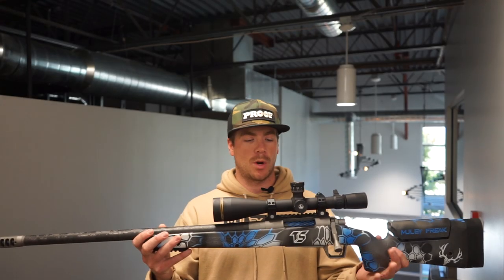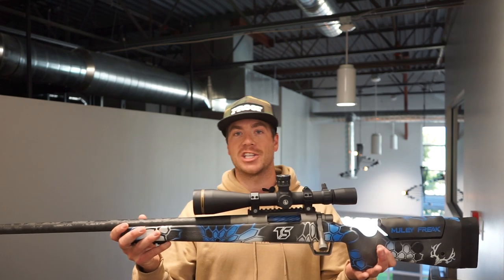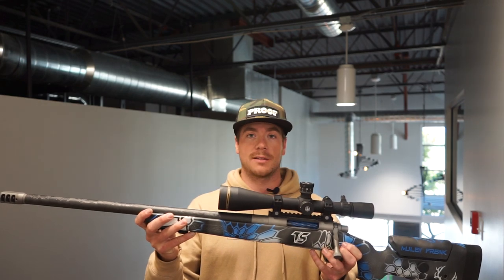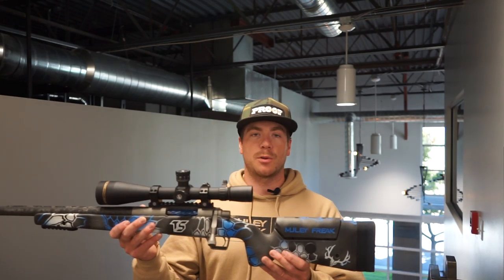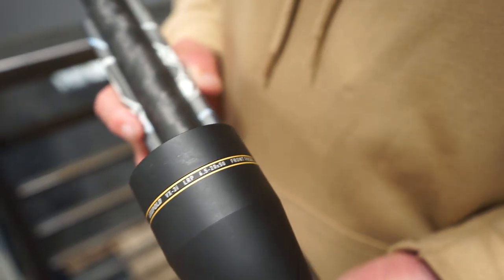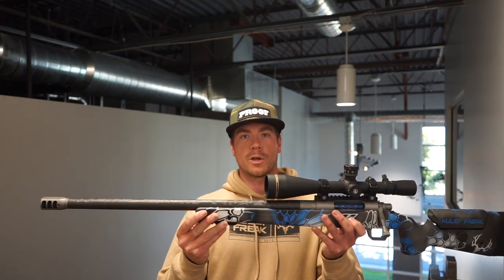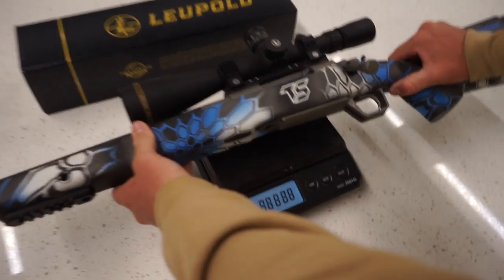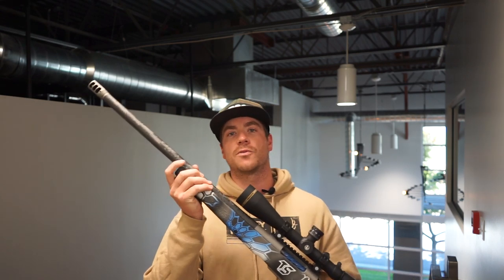Aaron's Custom 6.5 PRC Overview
Aaron gives us a rundown on his new custom 6.5 PRC rifle. This rifle is built as a mid-weight long-range rifle - not an ultra light sheep hunting type rifle as we were aiming more for shoot-ability rather than packability; however, we firmly believe this rifle is the best of both worlds. So keeps these two things in mind as you research and think about your next build.

The 6.5 PRC is making waves in the hunting and shooting community as it boasts more velocity than its little brother, 6.5 creedmoor. All the meanwhile with a relatively little recoil.

Did you know we sell Proof barrels? Check out the link to buy one from us: